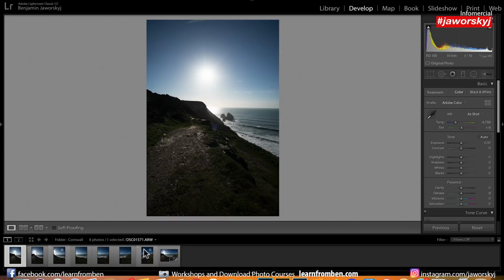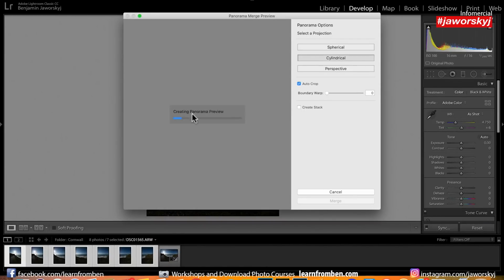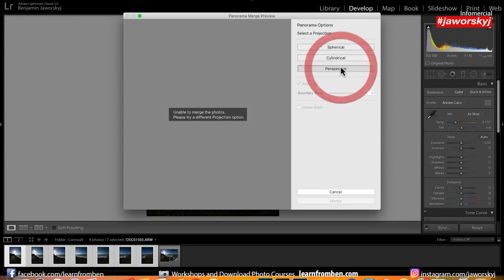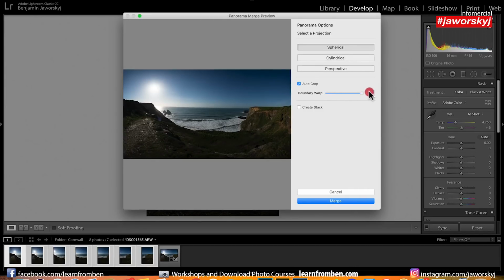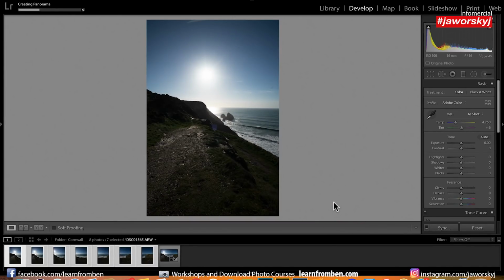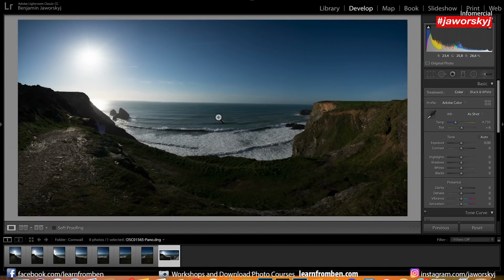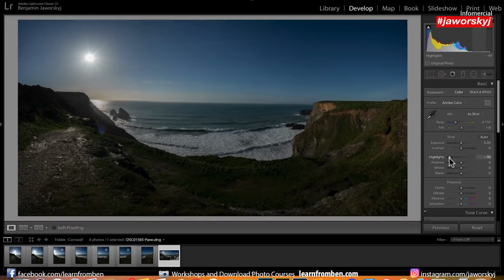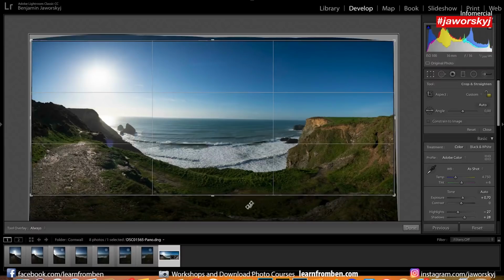LIGHTROOM TUTORIAL 🖥 How to make a panorama photo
💻 Do you know my EASY LEARN ADOBE LIGHTROOM Video Course?
In this video adventure photographer Benjamin Jaworskyj shows you how easy you can put a panorama image together by using adobe lightroom or adobe photoshop.

Camera and Edit: Timothy Edwards
Production and Director: Benjamin Jaworskyj
Easy learn Photography with Photographer Benjamin Jaworskyj

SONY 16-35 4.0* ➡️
SONY 64 GB SD CARD* ➡️
For APSC Cameras like Sony a6000 I use Tokina 11-16mm 2.8* ➡️
or Samyang 12mm 2.0* ➡️

Links to Filmmaking Gear I use ⤵️

Sony a7SII*
Neewer Shoulder Rig*
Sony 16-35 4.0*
Sigma 50mm 1.4*
Samyang 85 1,4*
Haida Variable ND Filter*
Pilotfly H2 Gimbal*
Sennheißer AVX*
Sony a6000*
Samyang 12mm 2.0*
Sony Microphone*
Step Up Rings for Filter Diameter*